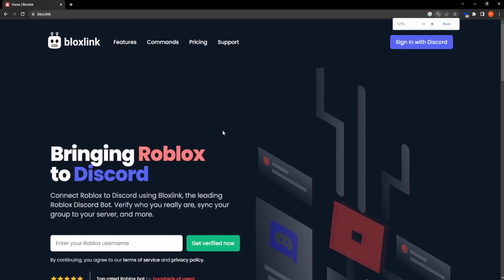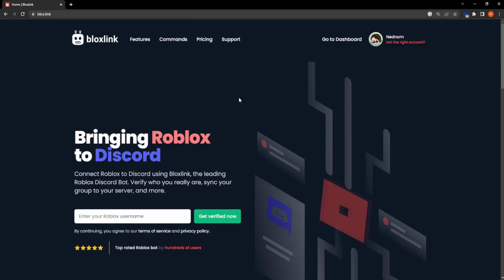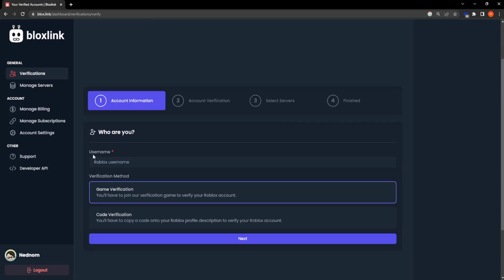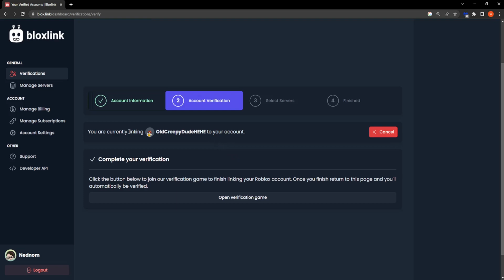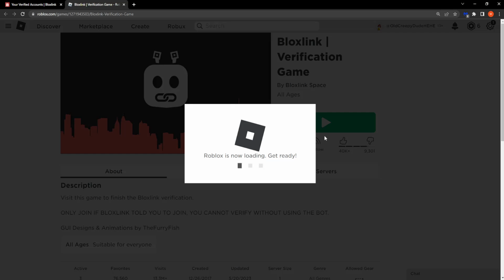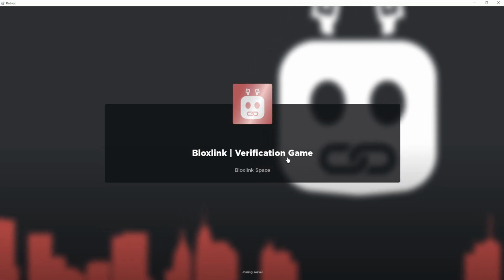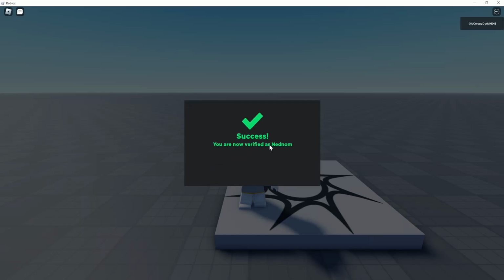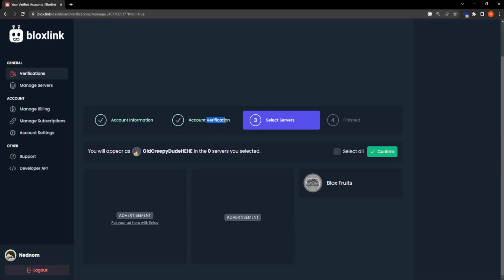How To Verify BloxLink On PC (Link Roblox To Discord)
In this video I show you how to verify Bloxlink on your PC. If you want to know how to connect your Roblox account to Discord so you can verify your profile and get access to certain Discord servers then this is the video for you. Learn how to use BloxLink for Discord with the help of this short tutorial! Linking Roblox to BloxLink has never been easier!